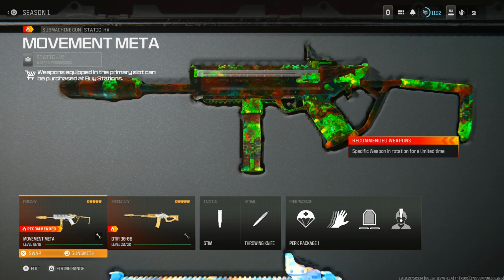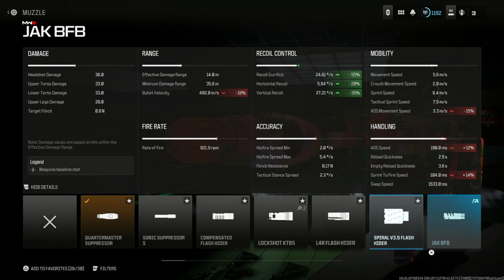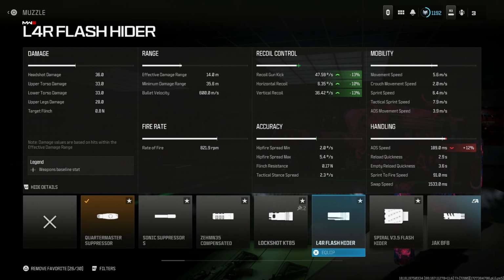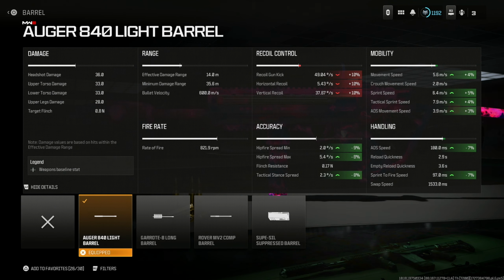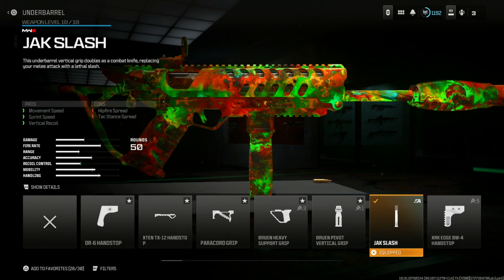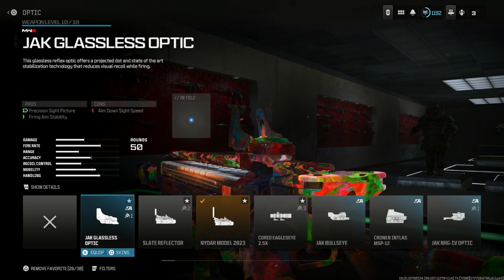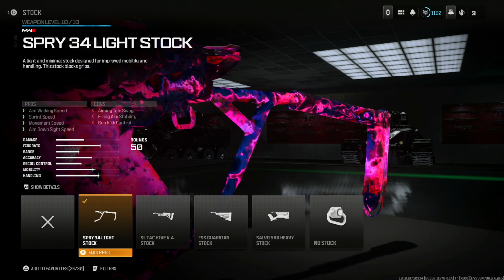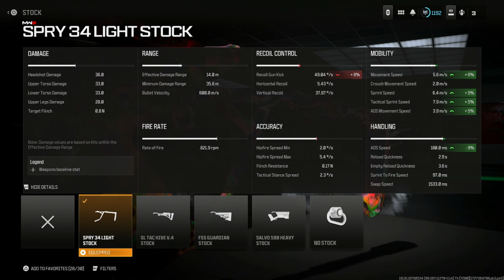the STATIC-HV is META in WARZONE 3! (Best STATIC HV Class Setup)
Best STATIC-HV Class Setup Warzone 3 / Best STATIC HV Loadout MW3 (Warzone 3 Meta SMG Loadout) - Modern Warfare 3